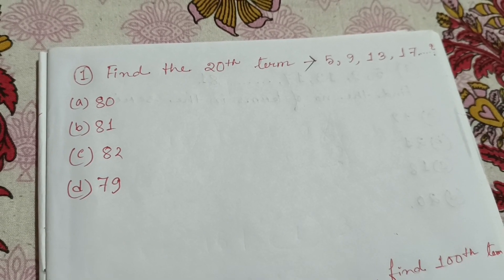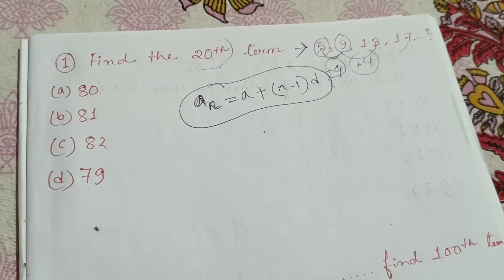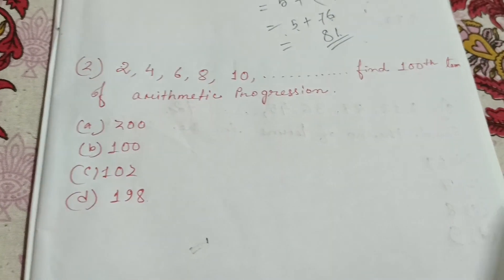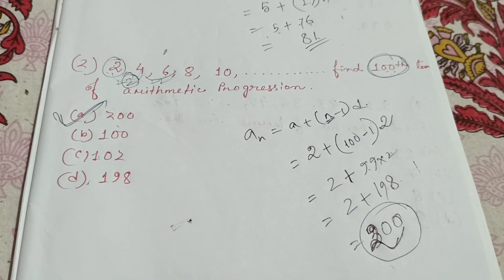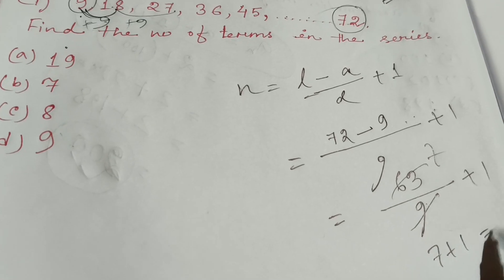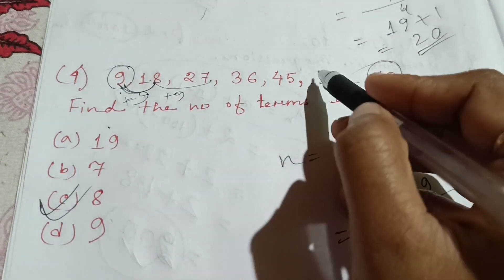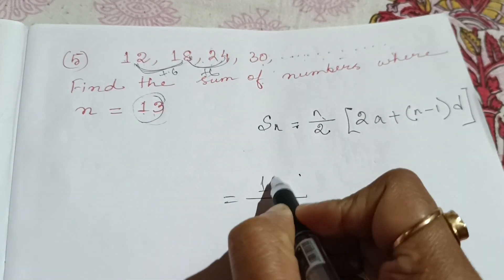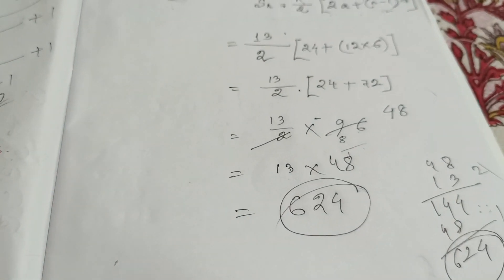Important for ADRE2.0/SI/Other exams also👍Arithmetic Progression Part:-2 with easy explanation👍সহজকৈ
Important for ADRE 2.0/SI/Other exams also👍Arithmetic Progression Part:-2 with easy explanation👍👍